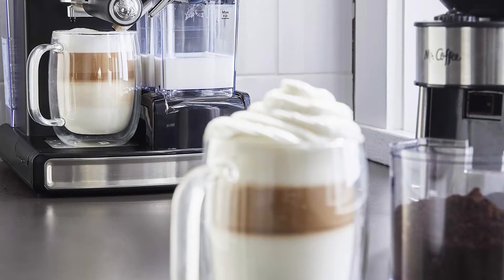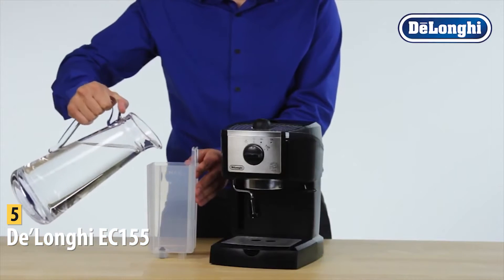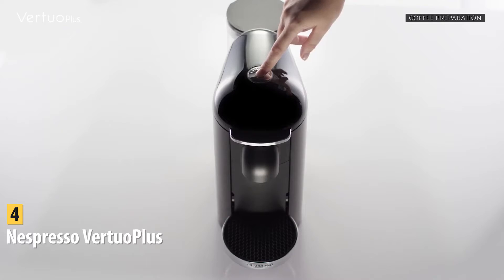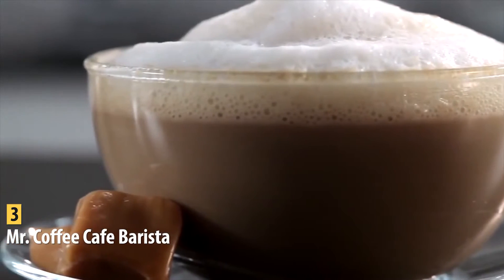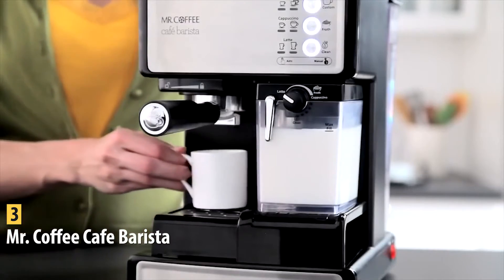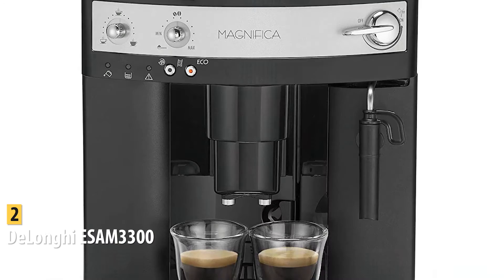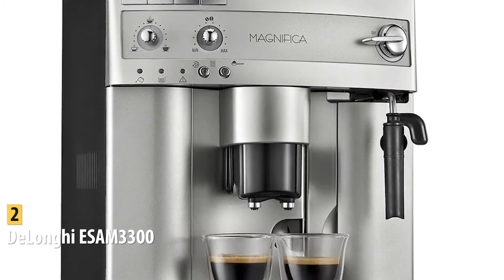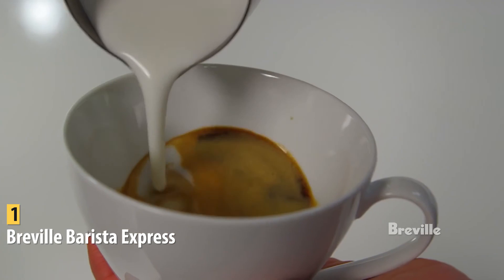🔴 Top 5 Best Espresso Machines in 2020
✅✅ Breville Barista Express➡️

✅✅ De’Longhi ESAM3300➡️

✅✅ Mr. Coffee Cafe Barista ➡️

✅✅ Nespresso VertuoPlus➡️

✅✅ De’Longhi EC155➡️

✅ MORE Best Espresso Machine 2020: Top Rated Brands for the Money

✅✅ Rancilio Silvia Espresso Machine ➡️

✅✅ Gaggia 14101 Classic Semi-Automatic Espresso maker➡️

✅✅ Flair Espresso Maker– Manual press➡️

✅✅ Breville BES990BSSUC Fully Automatic Espresso Machine➡️

✅✅ 7 PC All In One Espresso Machine and Cappuccino Maker➡️

You Should Know Before Buying the Right Espresso Machine In 2020

Before getting an espresso machine for your home, there are a lot of things you have to put into consideration. This is especially if you are buying an espresso machine for the first time and you sure which one is the best for you. Here are some of the factors to consider.

1. Choosing an Espresso Machine For a Café
When running a coffee café, the type of espresso machine you get should be able to handle quite several bulk coffee productions. Not all machines are able to do that since it comes with certain features. The features here are a bit different from the one you intend to use at home.

There are lots of things that affect the way coffee will be produced at the end of the day. Like it affects the taste, flavor, aroma, and the quality of the coffee will be produced. Each machine has a unique way of producing coffee like some are able to deliver excellent coffee while other coarse. It shows that the way you like your coffee to appear at the end will determine the type of espresso machine you have with you.

When it comes to café’s espresso machine, it is a professional one. It is to say that it has been designed with necessary accessories like touch screen to help set it perfectly for your use. A good barista is able to work well with any espresso machine and deliver amazing results with coffee.

 2. Choosing A Home Espresso Machine
The question you should ask yourself when going out o et an espresso machine is whether you are getting it for home use or not. If so, it would be good to get something that makes your work much easier, especially if you are not a professional barista. Some espresso machines are easy to use and maintain like opening and cleaning while others take much time to do so. The easy machines usually come with detachable brew groups that make your work easier, especially when cleaning and looking when something is wrong.

Some machines come with inbuilt brew group that cleans itself automatically, which is good and easier for but if something is wrong, you won’t be able you see. Though this is just a general thing to consider, you have to be sure the machine you want for your home is perfect in every aspect. The aspects include pressure, filter, amount of coffee produced, the time it takes for coffee to be ready, and the coffee produced at the end of the day.

Capsules machines have been designed to be easy to use at just a press on a button, and you don’t have to go through a lot of process brewing coffee. The espresso machines with lots of features that bring different results at the end f the day.

Most of the capsule machines have been equipped with automatic milk frothing system that makes it possible to prepare a latte. Cappuccino at wi and also comes with a steam wand.

We all know that getting the right one for your use could be a bit tricky. You may end up getting a difficult one to use, but with capsules, it’s different. The capsule machine comes in a different version, and when you are getting one, you have to make sure it is the latest. Apart from that, it should be able to make either espresso or others or espresso alone. If you are looking for the one that can make espresso alone it is available and vice versa.

 3. Choosing an Espresso Machine For Your Business
If you are getting one for use in your business, then goes for professional ones. It could be your salon, your shop, your office and even in your garage. It could be an add on feature for your business while your clients are waiting for their service. In all this, you have to make sure you get the right one for your use.